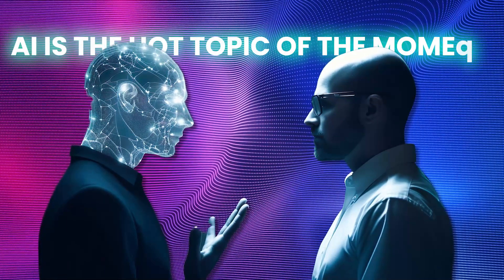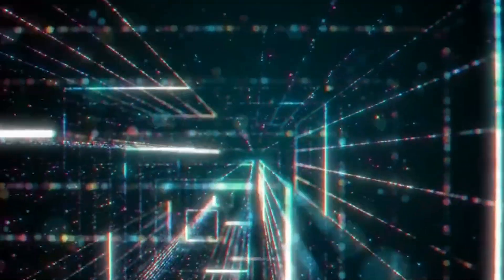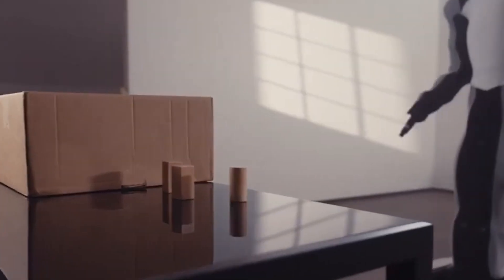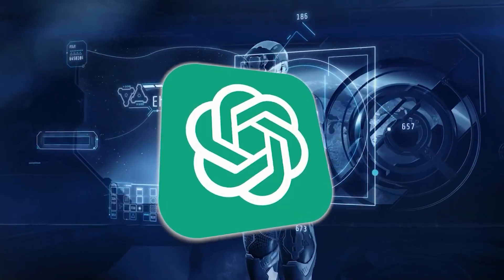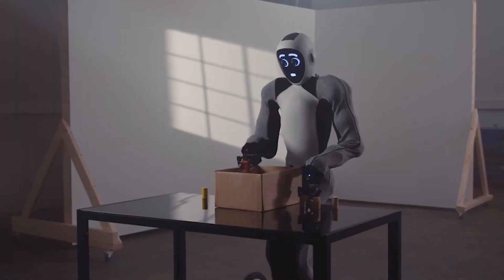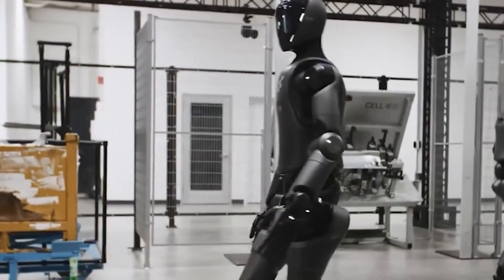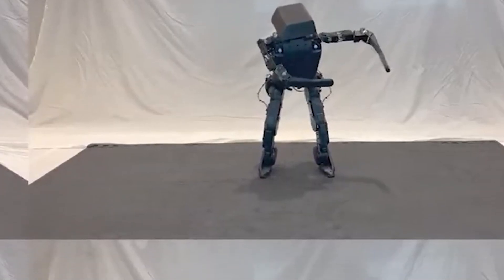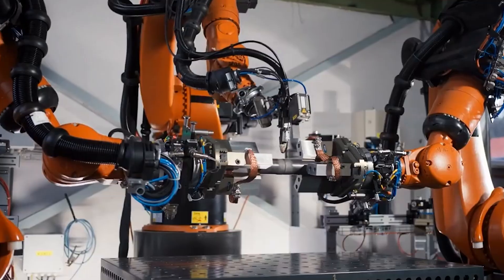OpenAI's New Physical Robot Is Crazy (GPT-5 Comes to Life)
OpenAI and 1X Robotics have teamed up to unveil Neo, a humanoid robot powered by GPT-5, showcasing remarkable agility and lifelike movements in a groundbreaking 30-second demo.